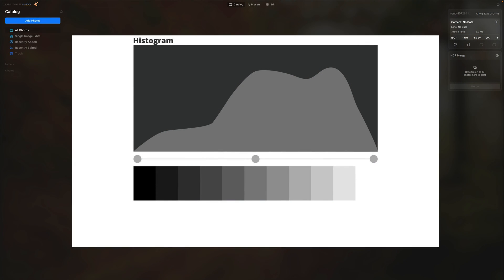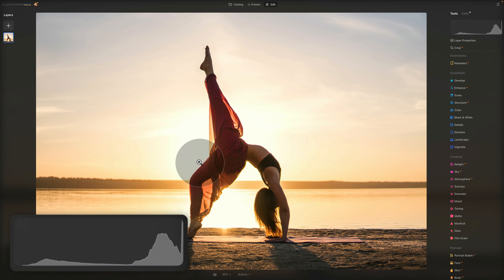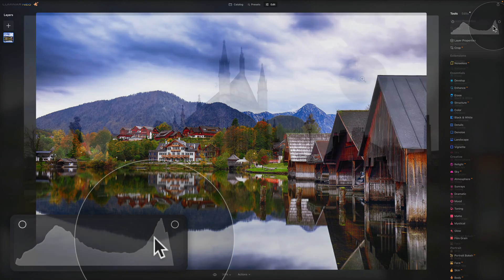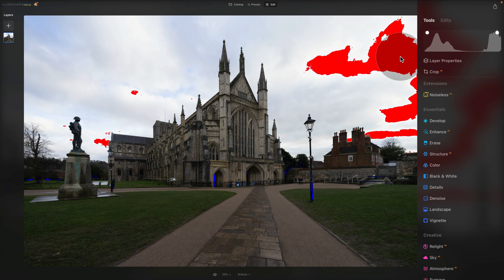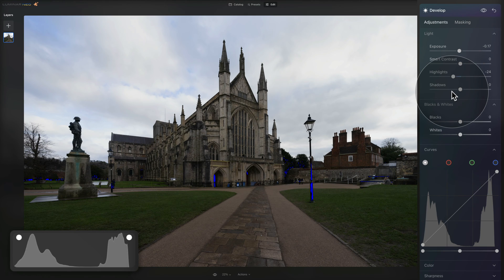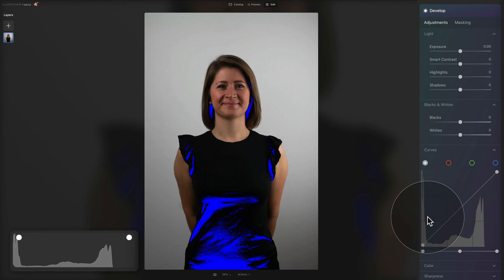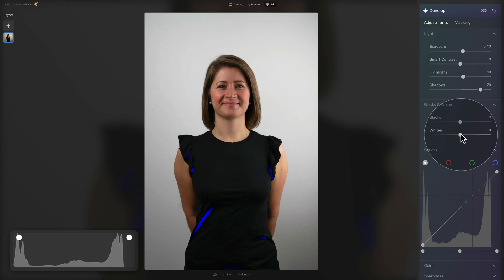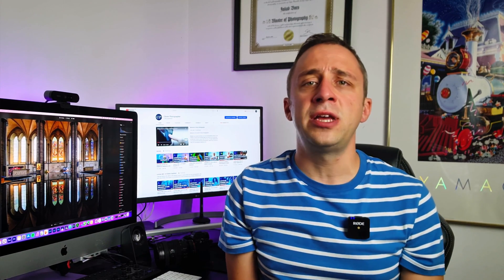Luminar NEO: How to use HISTOGRAM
Today's episode will show you how to use Histogram in Luminar NEO. Learn how to use one of the most essential tools in photography. Start by understanding the values on Histogram and then move to Luminar NEO and learn how to edit your photo following the histogram shape.

In this video:

00:00 Start
00:07 Introduction
00:25 Luminar NEO Shortcut Cheatsheet
00:34 Sample Files
00:41 Luminar NEO Discount Code
00:55 Histogram Introduction
02:13 What is Histogram
03:37 Histogram Examples
06:20 Editing with Histogram

Luminar NEO | Luminar | Skylum | Luminar Tutorials | Histogram | Clever Photographer | How to use Histogram in Luminar NEO | Jakub Bors